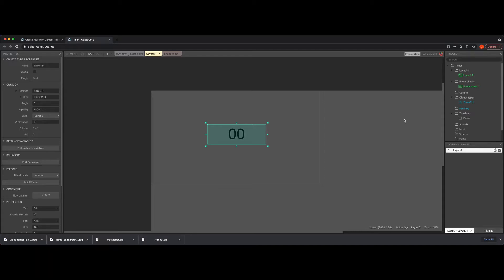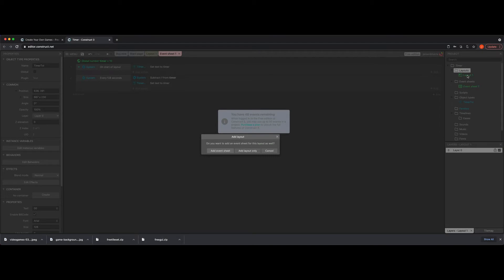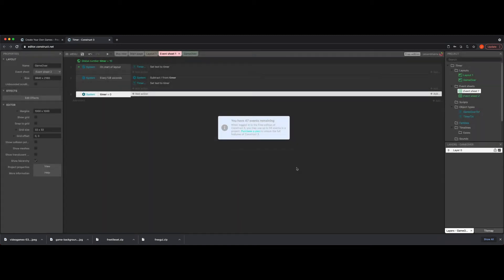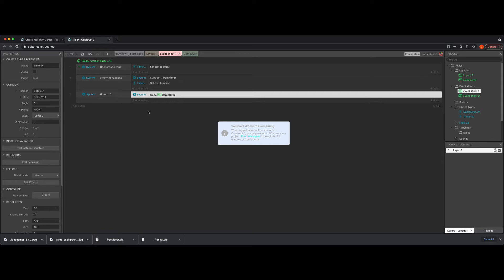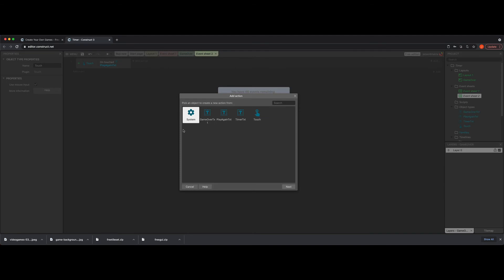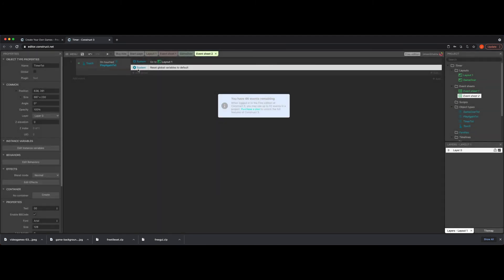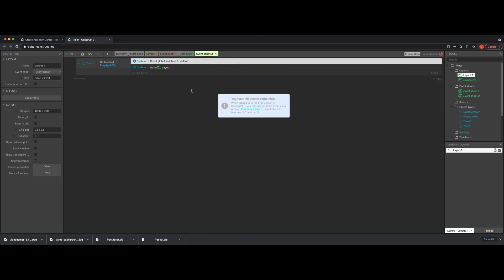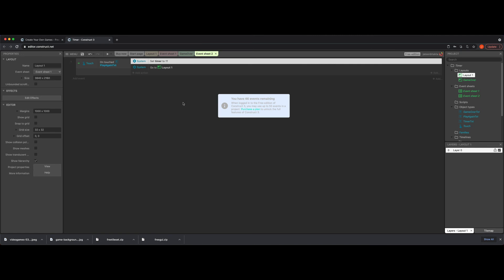Timer with a game over in Construct 3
This video goes over using a timer and getting it to go to a new layout for a game over type of screen. It also covers how you can get it to play again.